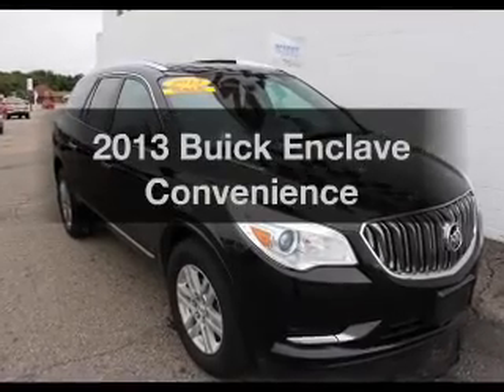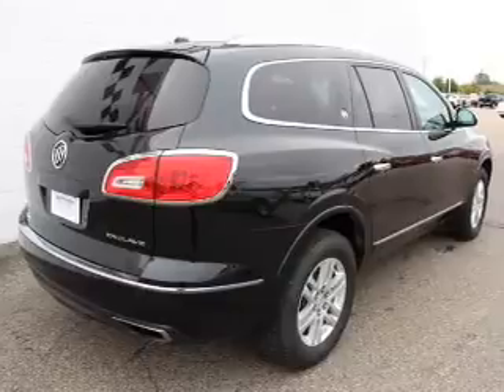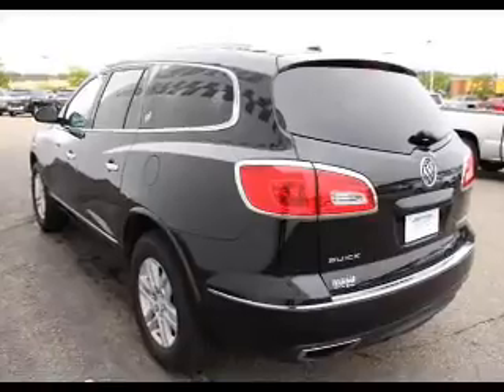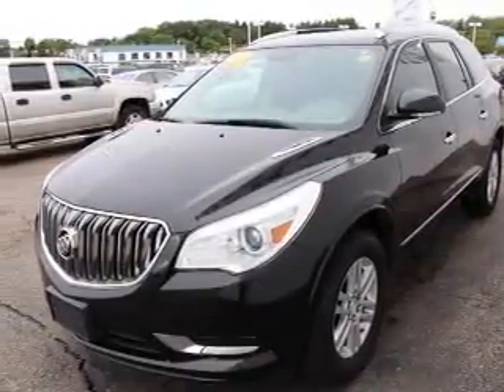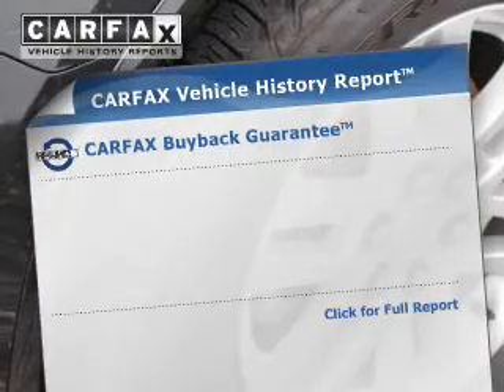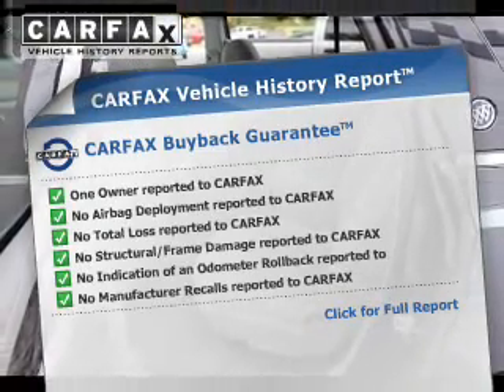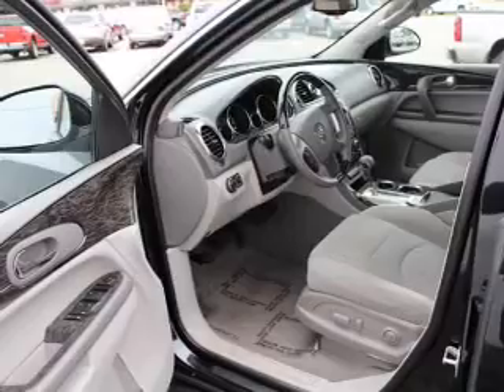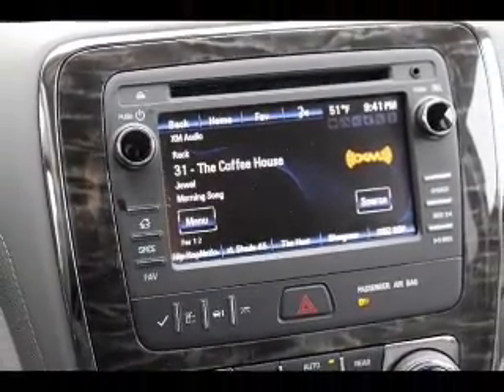2013 Buick Enclave - Charlotte MI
default:
Year: 2013
Make: Buick
Model: Enclave
Trim: Convenience
Engine: 3.6 L, 6 cylinder
Transmission:
Color: Black
Mileage: 29646
Address:
1616 Lansing Road